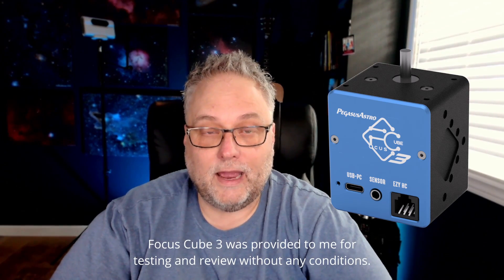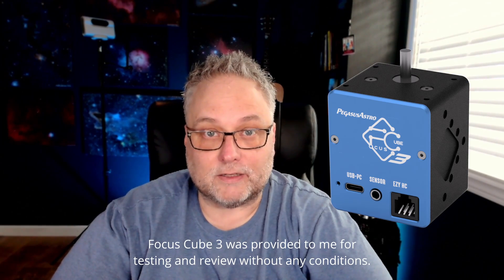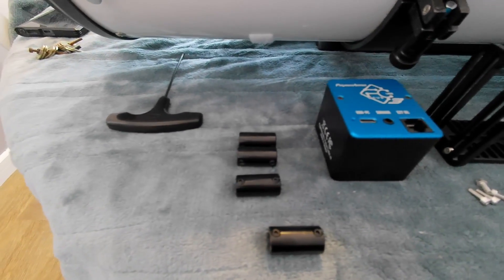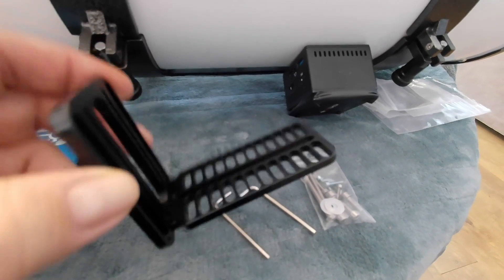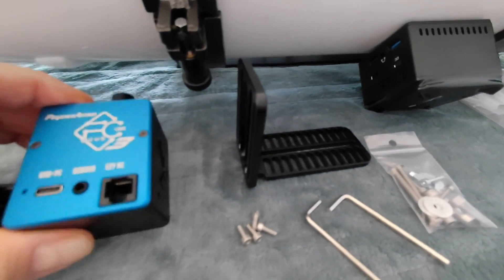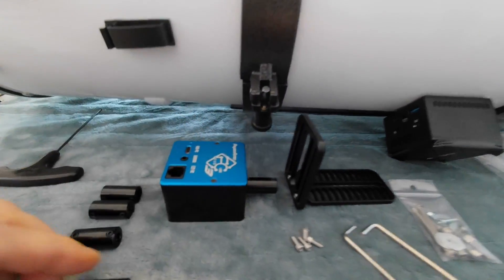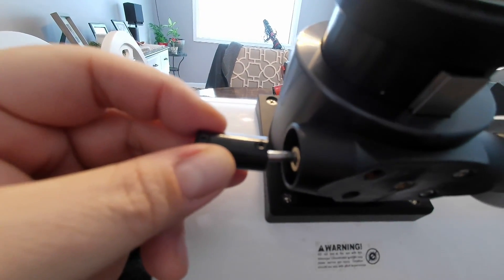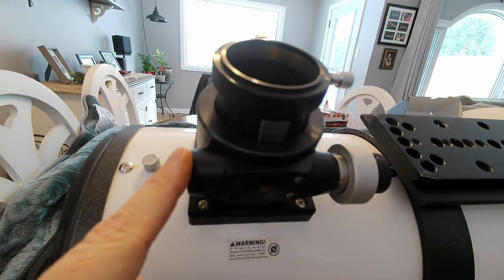Installing a Focus Cube 3 on my telescope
Installing the Pegasus Astro Focus Cube 3 on your telescope is a breeze! It's a compact, powerful motorized focusing tool that easily attaches, enhancing your astrophotography experience with smooth, precise control. Get ready for clearer, more detailed celestial views!